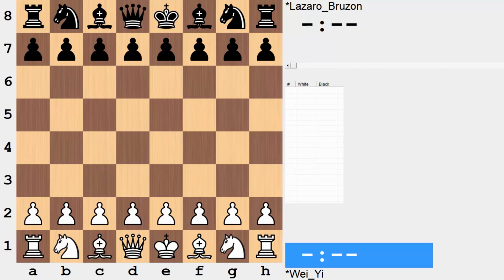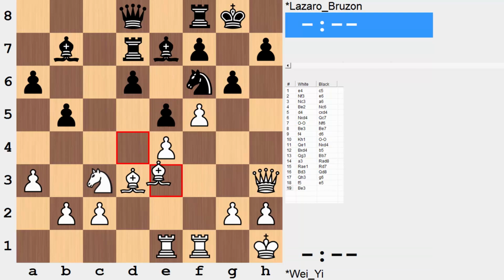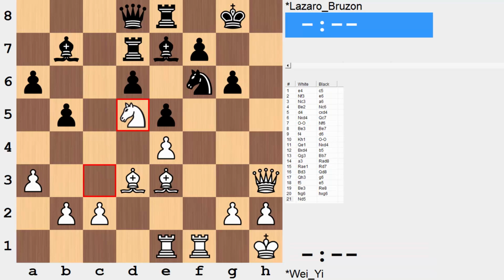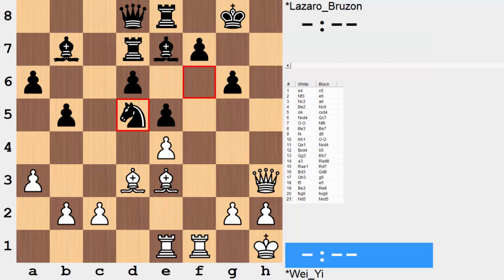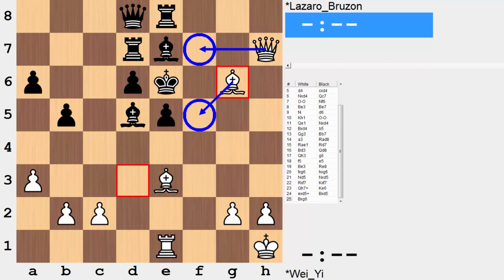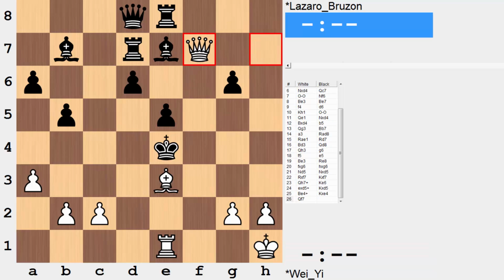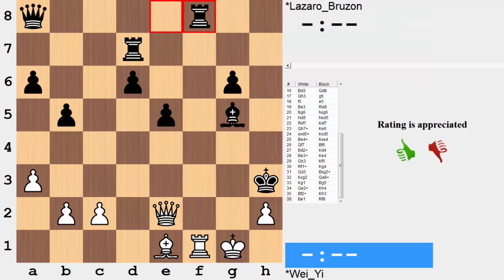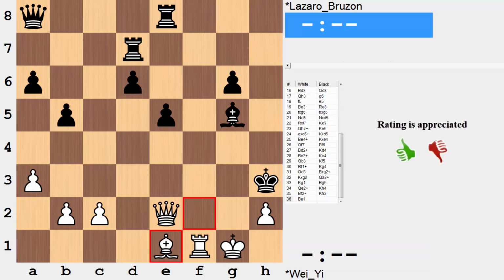Wei Yi: Immortal Chess Game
This round 2 game from the 6th annual "Rural Credit Cup" held in Danzhou, China easily makes the list of best chess games ever played. 16-year-old super talent Wei Yi of China plays white against Lázaro Bruzón Batista of Cuba. The chess game was played on July 3rd, 2015 and it has already been pegged by many akin a "21st Century Immortal Game", and some reaching as far as a "Game of the Century". This is truly one masterpiece of a game. Wei Yi plays white against Lázaro Bruzón's Sicilian, Classical Scheveningen where play follows theory until move 21. It is not long after that Wei Yi lures Lázaro Bruzón's king straight to the center where a blend of sacrifices to buy time, and successive quiet moves leave the black king position perilous. The meteoric rise of Wei Yi continues to impress the chess world, and talk has already surfaced about him being the future rival to the current world chess champion Magnus Carlsen.

PGN:
1. e4 c5 2. Nf3 e6 3. Nc3 a6 4. Be2 Nc6 5. d4 cxd4 6. Nxd4 Qc7
7. O-O Nf6 8. Be3 Be7 9. f4 d6 10. Kh1 O-O 11. Qe1 Nxd4
12. Bxd4 b5 13. Qg3 Bb7 14. a3 Rad8 15. Rae1 Rd7 16. Bd3 Qd8
17. Qh3 g6 18. f5 e5 19. Be3 Re8 20. fxg6 hxg6 21. Nd5 Nxd5
22. Rxf7 Kxf7 23. Qh7+ Ke6 24. exd5+ Kxd5 25. Be4+ Kxe4
26. Qf7 Bf6 27. Bd2+ Kd4 28. Be3+ Ke4 29. Qb3 Kf5 30. Rf1+ Kg4
31. Qd3 Bxg2+ 32. Kxg2 Qa8+ 33. Kg1 Bg5 34. Qe2+ Kh4 35. Bf2+
Kh3 36. Be1